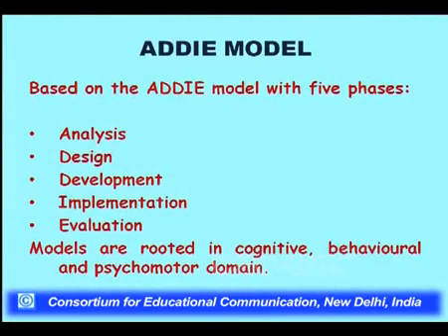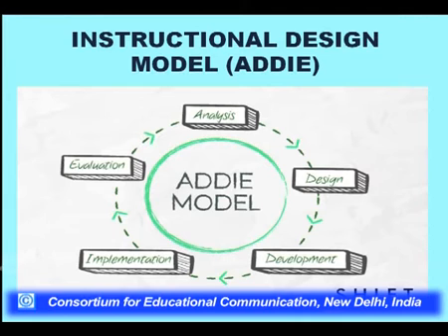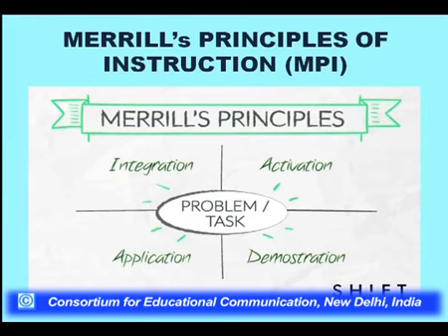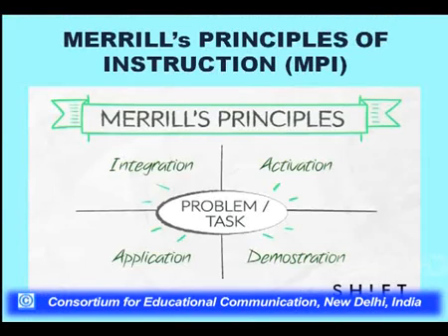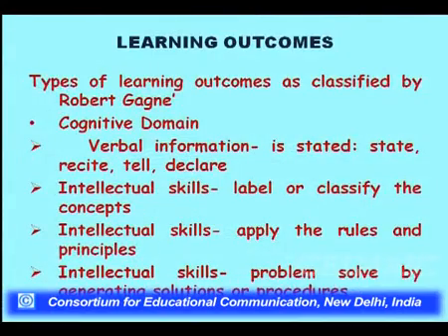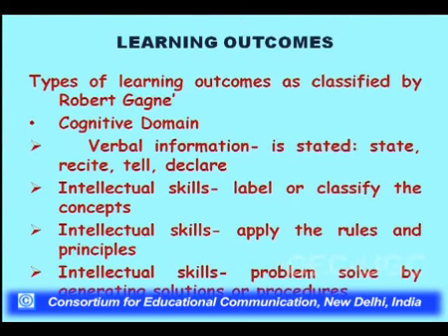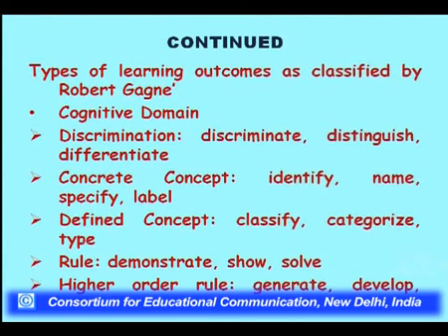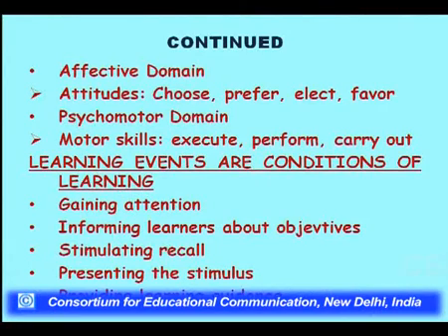Instructional Design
This Lecture talks about Instructional Design